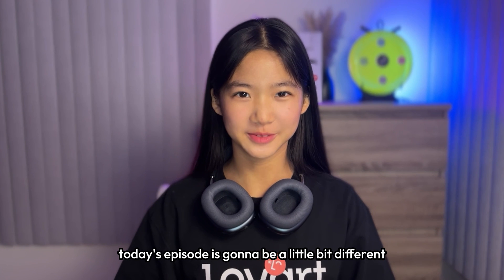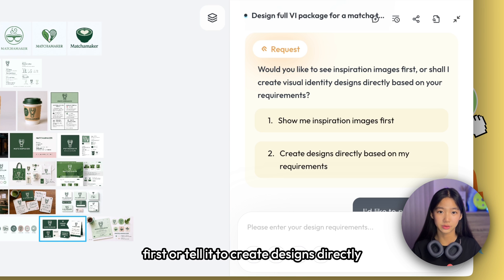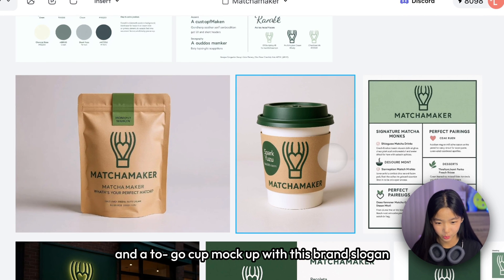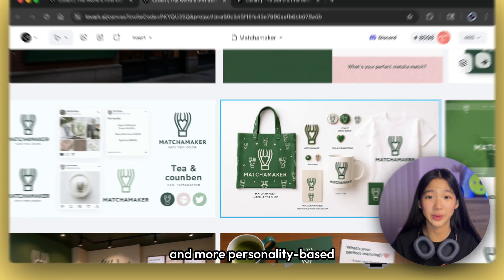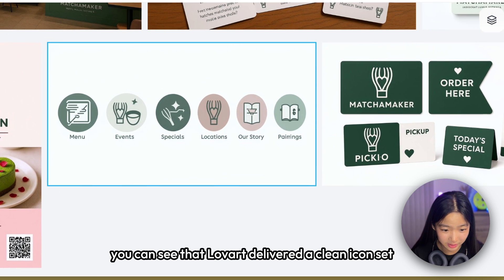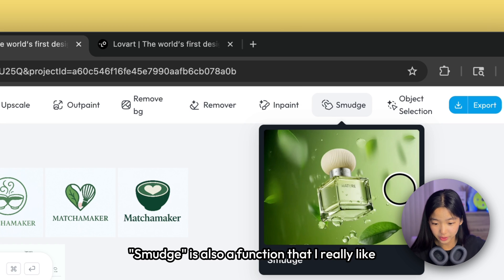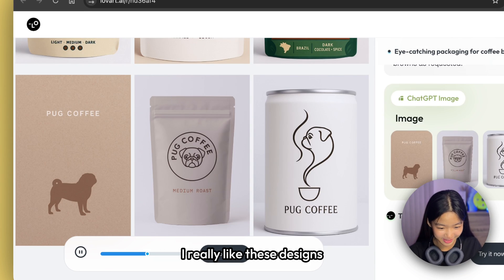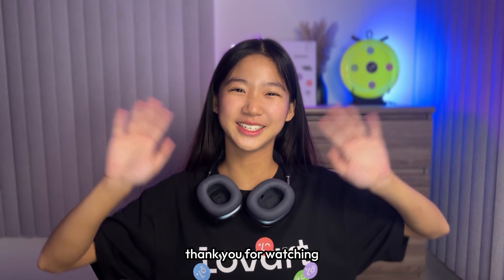Lovart Tutorial | Brand Identity Design with Prompt-to-Brand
In this episode of the Lovart Tutorial Series, we built a full brand identity from scratch using just one prompt.
The idea? A matcha tea shop called Matchamaker — blending the concept of matcha and matchmaking. In under 10 minutes, Lovart generated everything from logos and menus to a full storefront, merchandise line, and seasonal promo. All editable, all built in one place.

⏱️ Timestamps:
0:00 – Intro
0:28 – My "Matchamaker" idea
0:55 – 4 logo concepts + brand guide breakdown
2:00 – Applying branding to packaging, menus, store design
2:48 – Social posts, merch, and website mockups
3:26 – Interior design, loyalty cards, seasonal promo
4:21 – Signage, icon set, and gift card designs
5:10 – Using Lovart’s edit tools
6:55 – Browsing & publishing on “Created with Lovart”
8:17 – Outro

Why Use Lovart for Visual Identity:
🧠 Starts from loose ideas, builds full brand systems
🖼️ Logos, menus, signage, merch, UI — all connected
🛠️ Fully editable with canvas tools (no switching apps)
🌐 Easy to publish and get inspired from other creators

💬 Publish your own projects, or explore others on the homepage under "Created with Lovart"